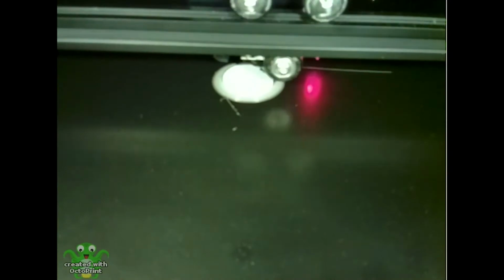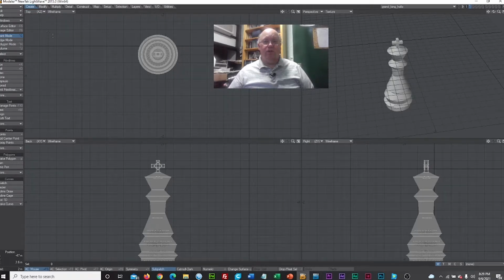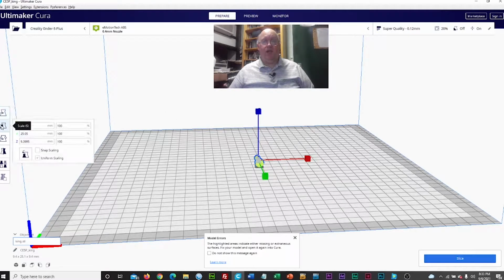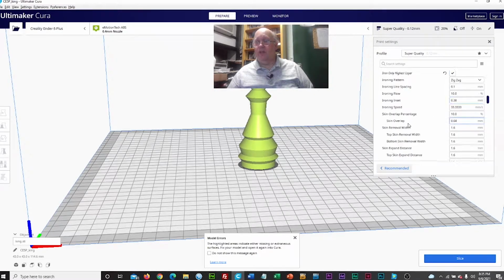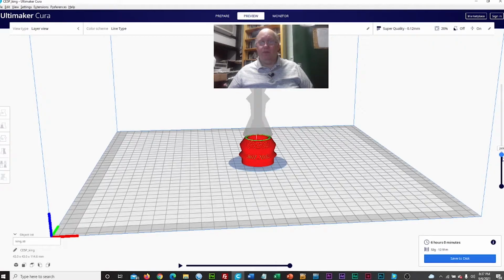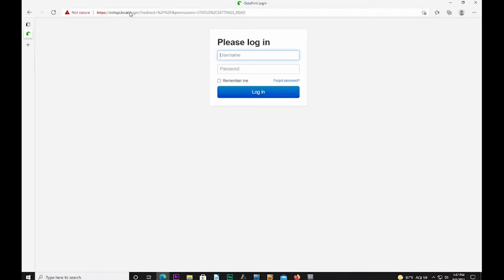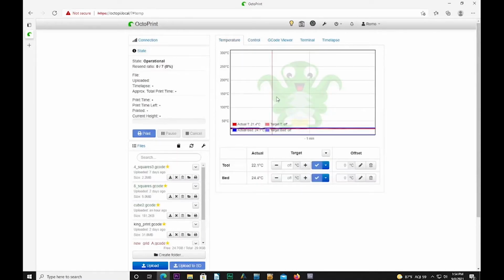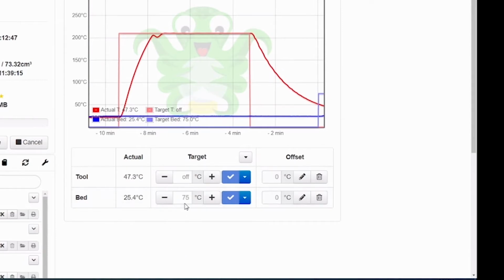Our new 3D Printer and How to Use it.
This video introduces the Creality Ender 5 Plus 3D Printer and the Ultimaker software.  The video demonstrates a project from object to print, including changing colors and prep.